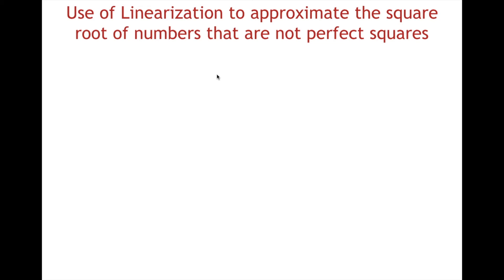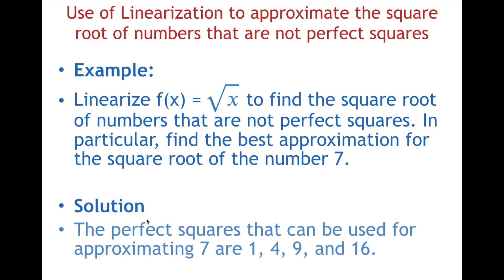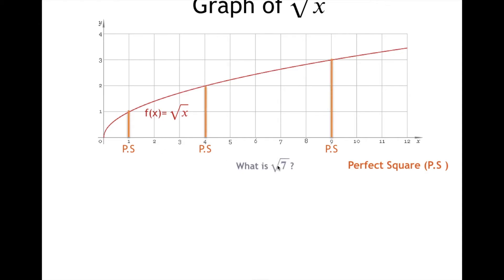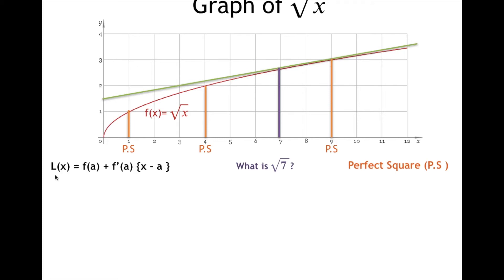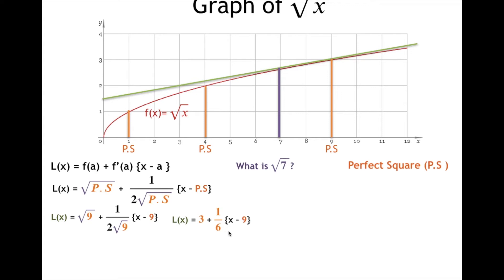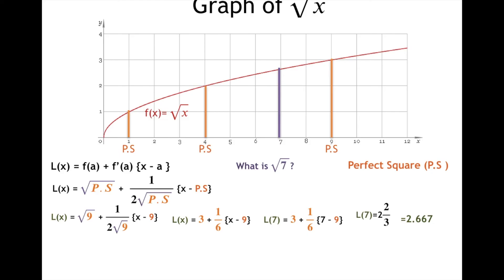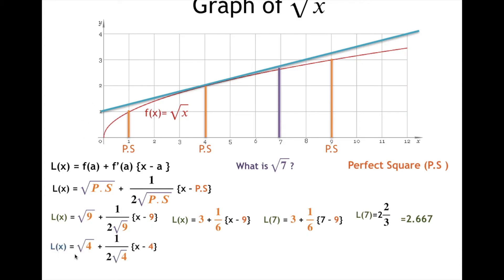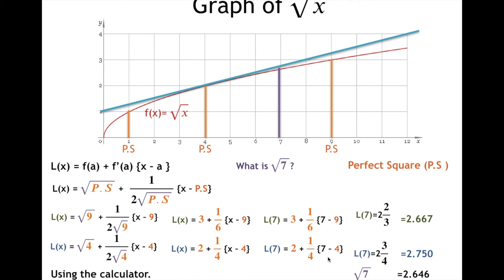Linearization Lecture #3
This video uses the perfect squares 4 and 9 to estimate the square root of 7 using linearization. It proves 9 to be the best perfect square for approximating the the square root of 7.